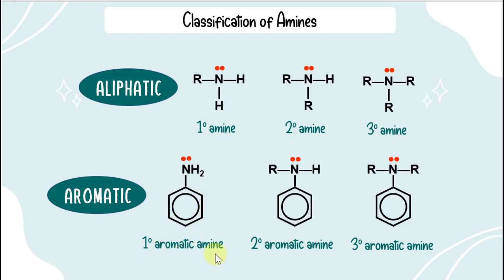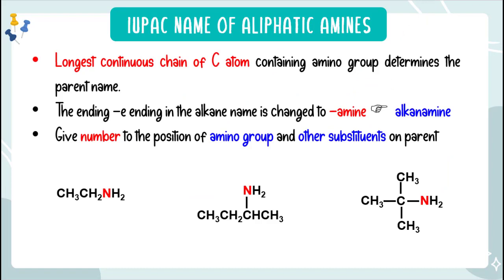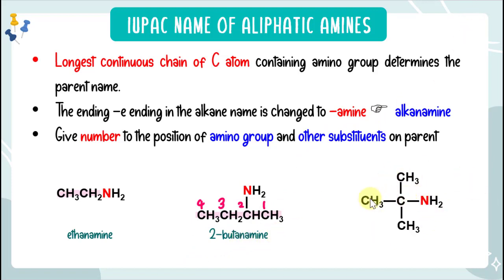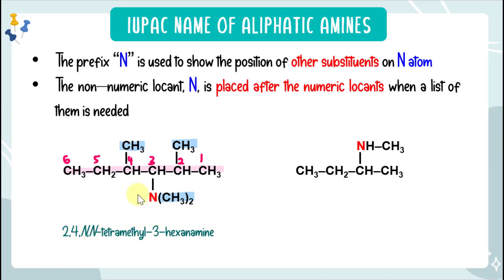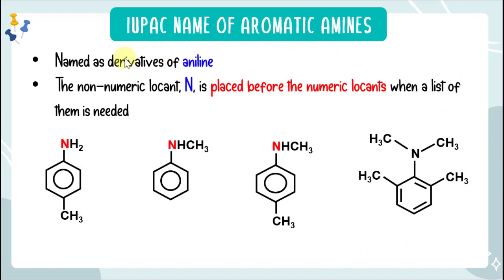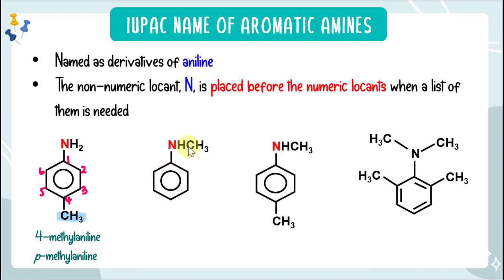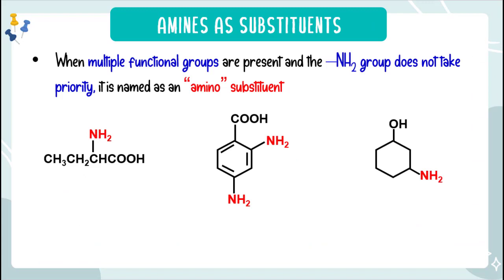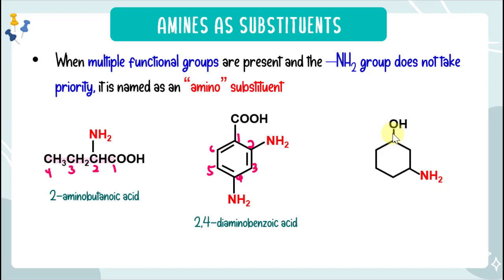11.2: Nomenclature of Amines